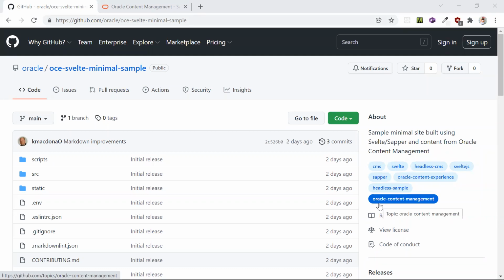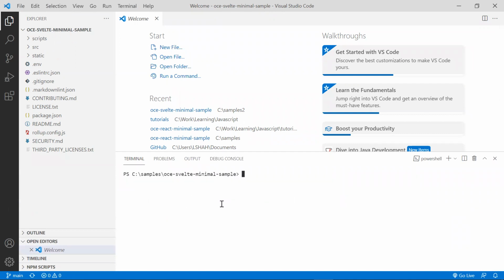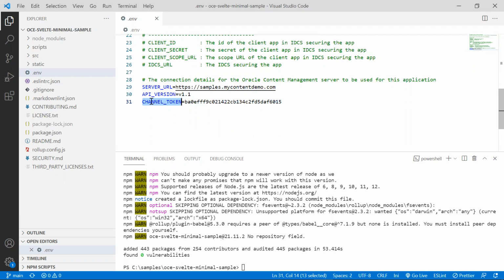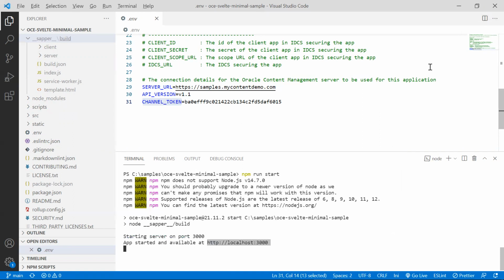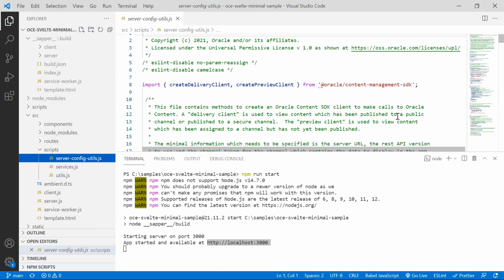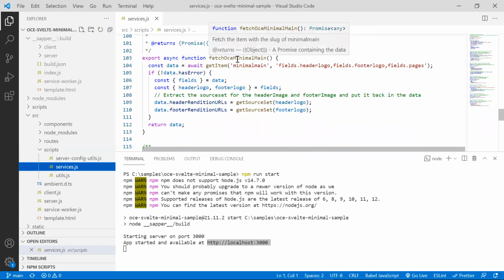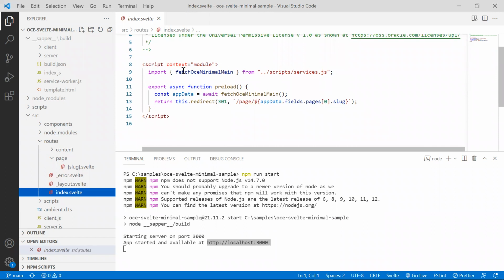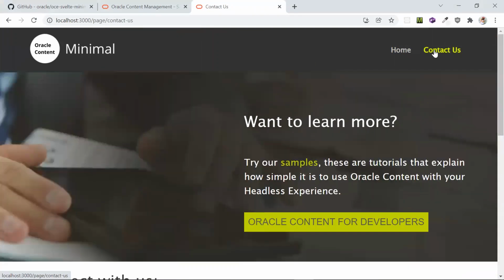Build a Minimal Site in Svelte with Headless Oracle Content Management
Learn how to build a minimal site in Svelte with Oracle Content Management as a headless content management system (CMS).